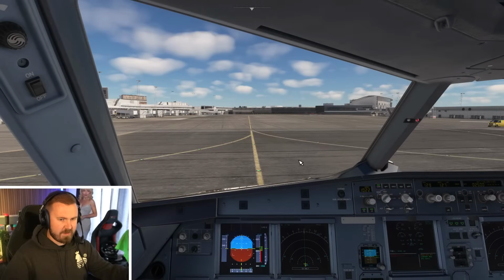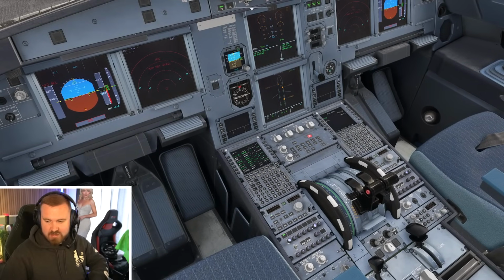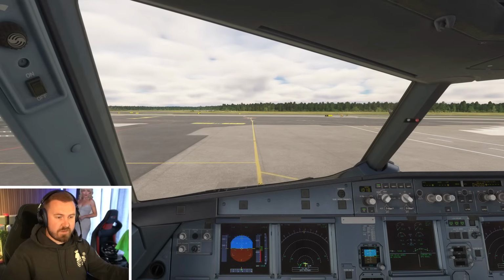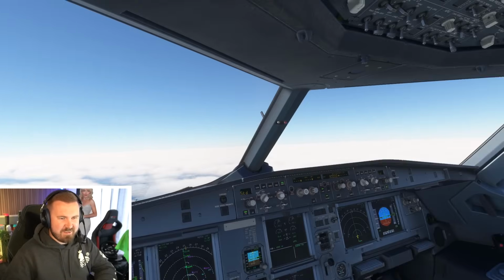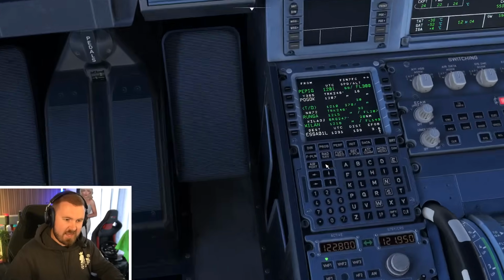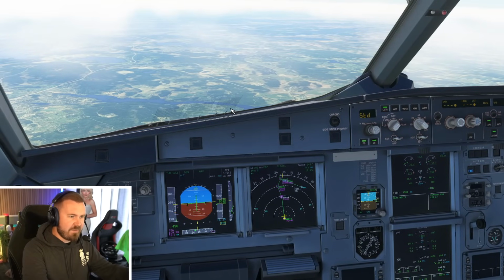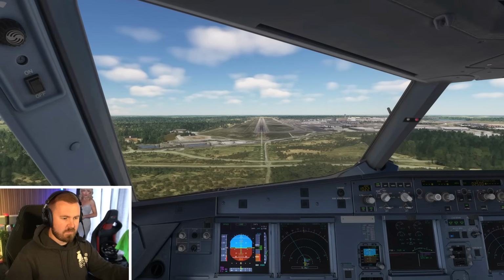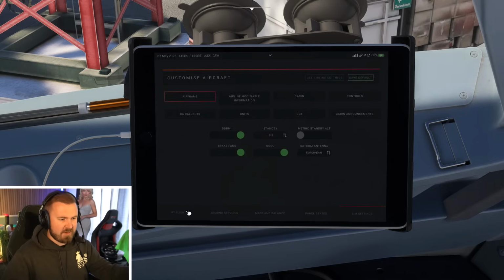Short Charter for a Long Plane - Microsoft Flight Simulator, Episode 72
Welcome to another video on Microsoft Flight Simulator!

Today's charter flight takes me way up North to Finland and Sweden, flying the wonderful Finnair Airbus A321! Thanks to Fernando Campos for this one - it was a lovely short hop and a pleasure to be back in the long bus!

You can charter flights through my website, at the link below, for a small fee. Please ensure that the flight sticks to the parameters as closely as possible and (if accepted) I will record the flight at my earliest convenience.

00:00 Introduction
01:23 Start Up
12:02 Taxi
15:37 Take Off
18:04 Flight
32:15 Approach & Landing
40:10 Taxi to Parking
43:23 Shutdown

Consider becoming a MEMBER of the Chaz Draycott Media YouTube Channel, today!